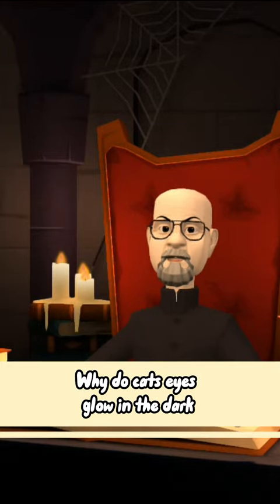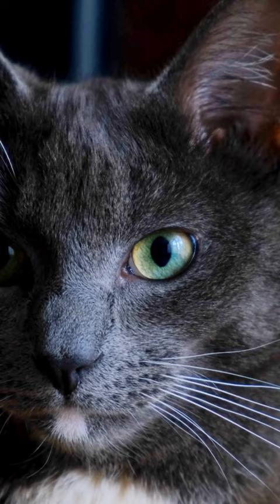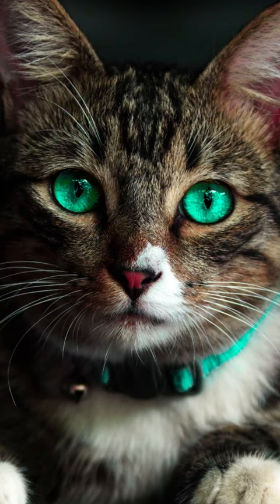Why do cats eyes glow in the dark